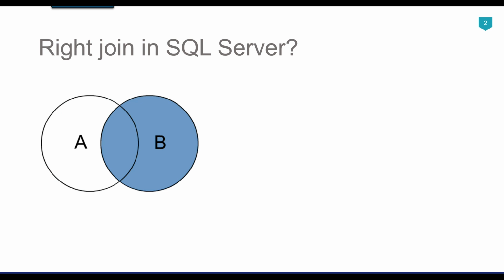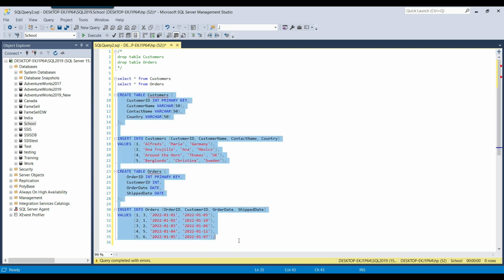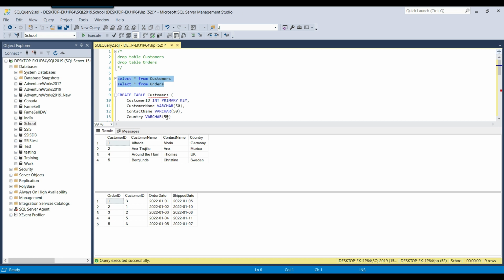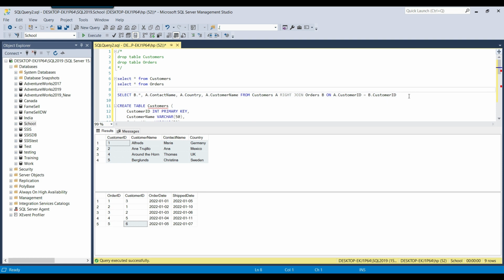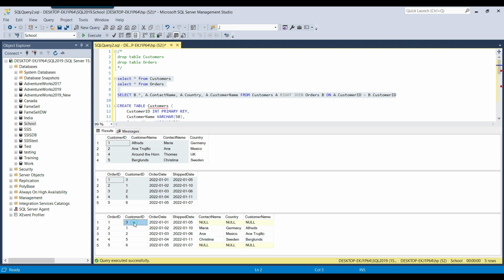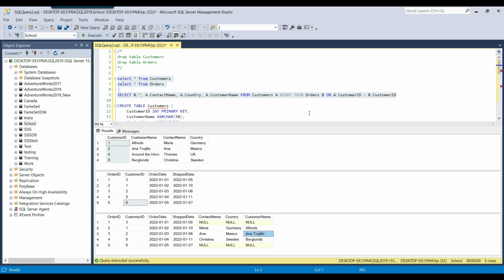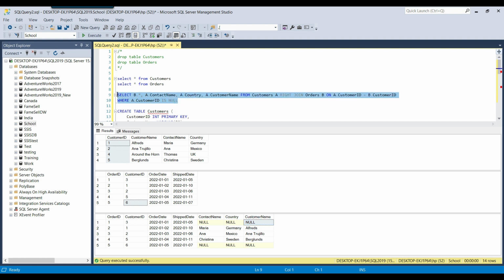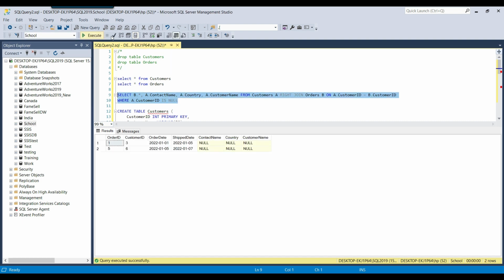37 Understanding right join in sql server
understanding right join in sql server

What is a right join?
What is an example of a right join?

Happy Learning.